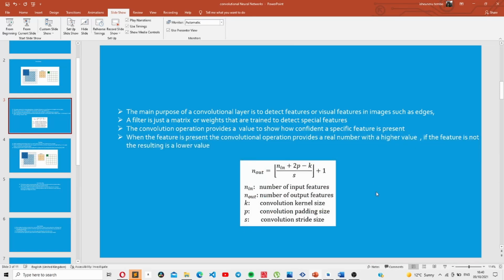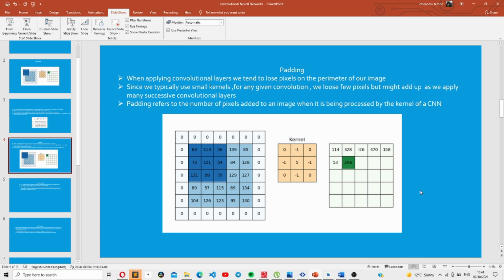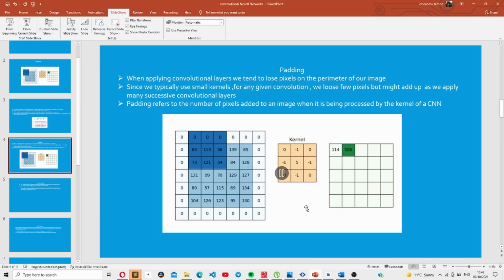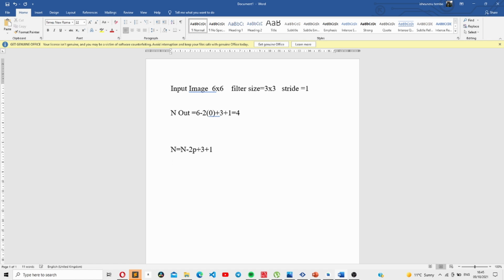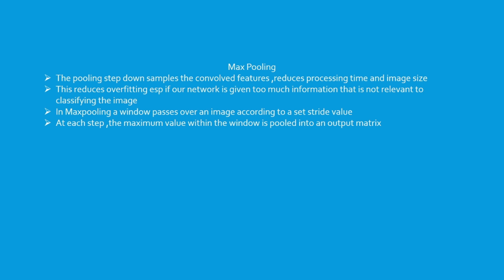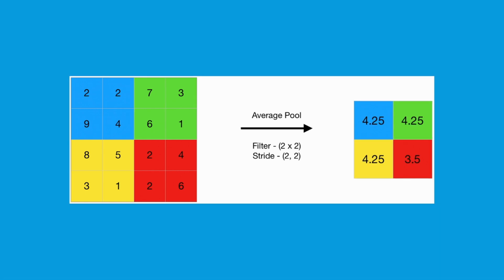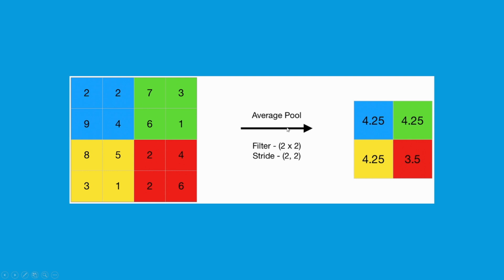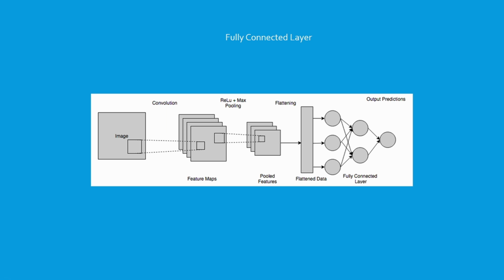Convolutional Neural Networks Part 2 (Padding ,Pooling and Fully Connected Layer)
Hello guys welcome back to my deep learning series with tensorflow and keras in this video l am going to talk about padding ,pooling and fully connected layers.Please like ,comment and subscribe to the channel.